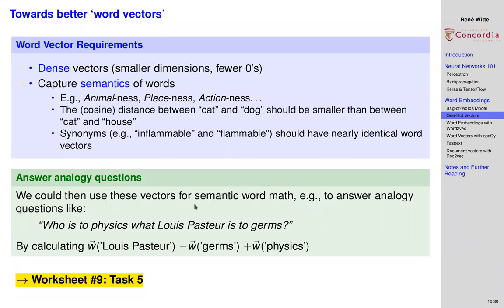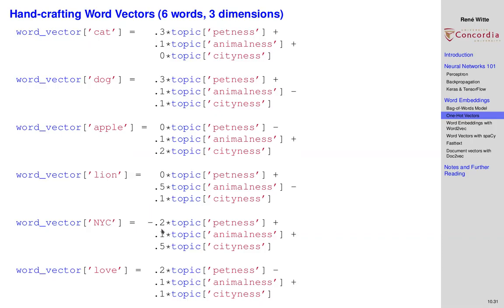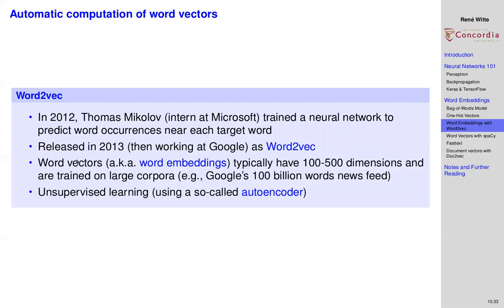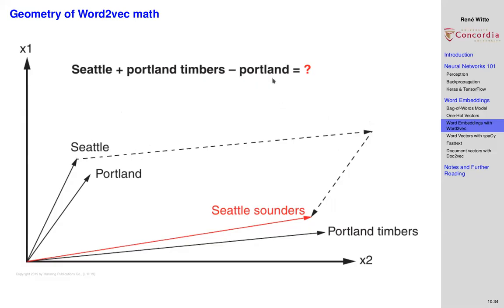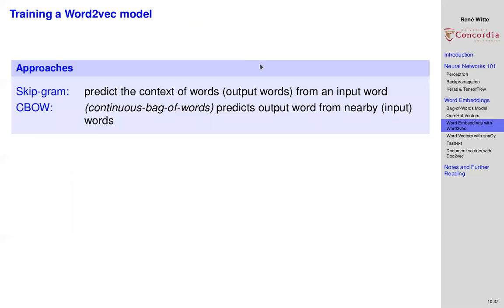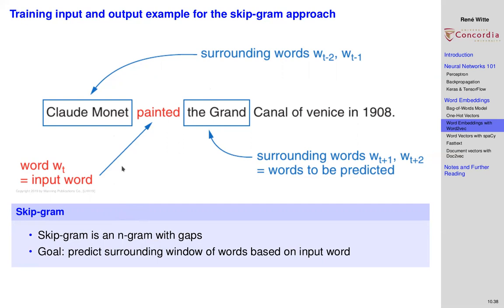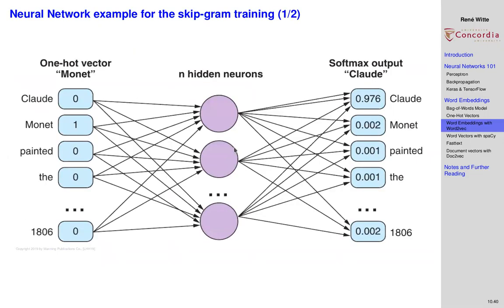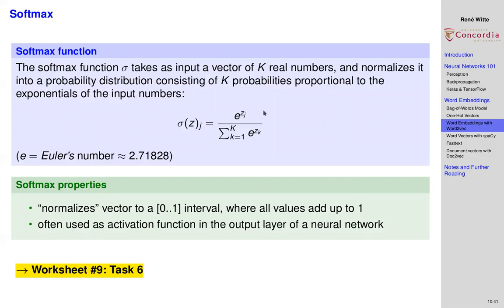Intelligent Systems: Neural Networks (7/9) | COMP 474/6741 (Winter 2020/21) | L10E07